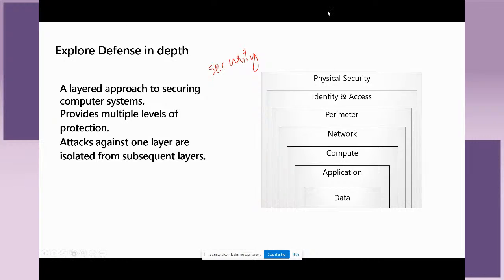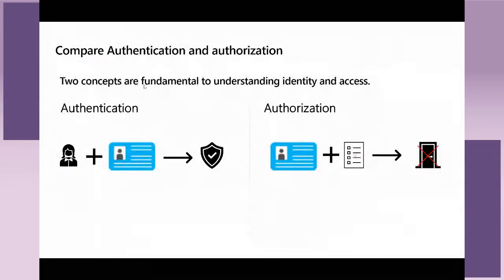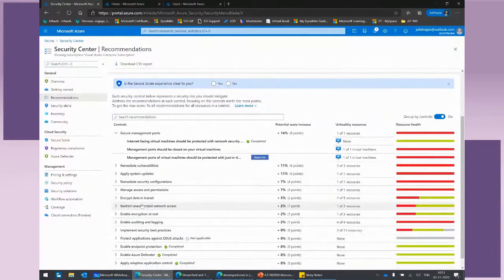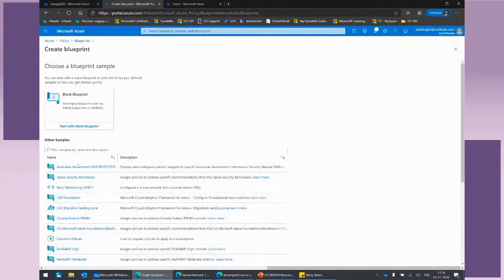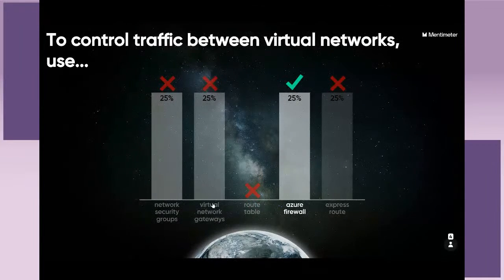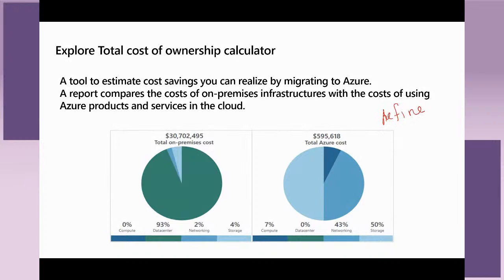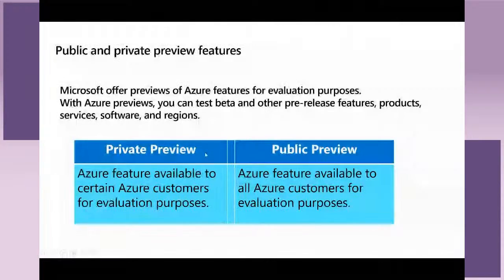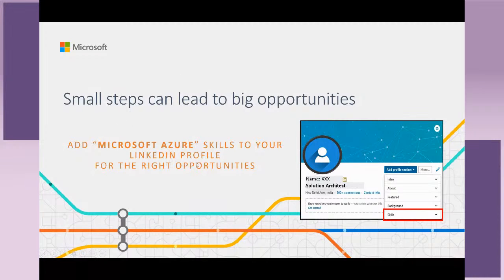WiT Ignite Master class - Azure Fundamentals (AZ-900) - By Dr. Juliet Rajan - Part 2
A session with Juliet Rajan to gain a deeper understanding of Azure Fundamentals only on Live Masterclass by our exclusive learning partner Microsoft for WiTIgnite , a virtual career fair presented by Optum (UnitedHealth Group Careers) co-hosted by ThiinkEqual